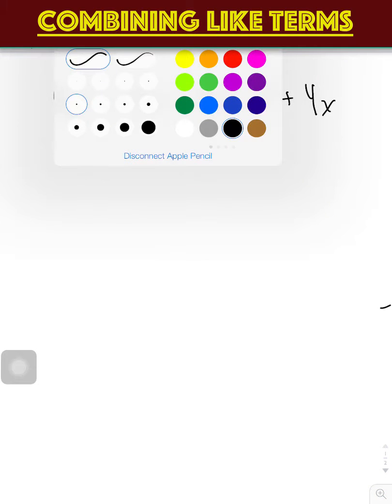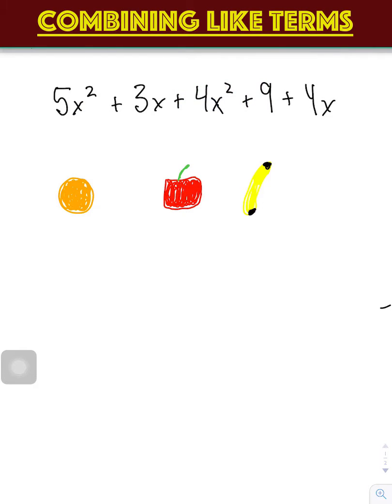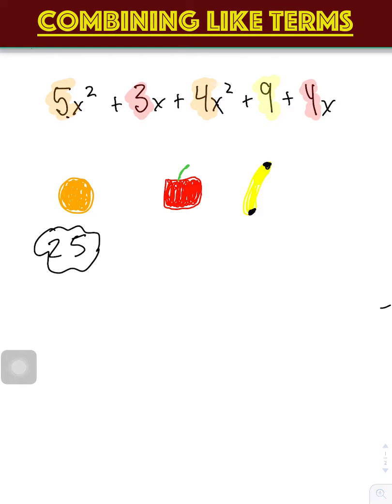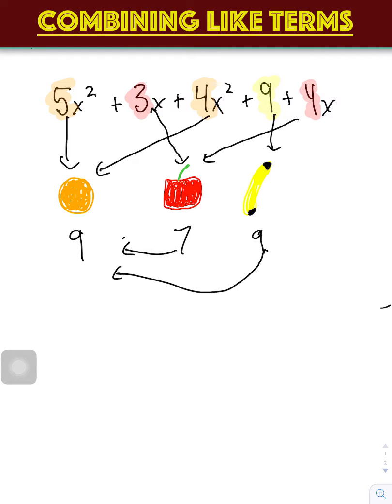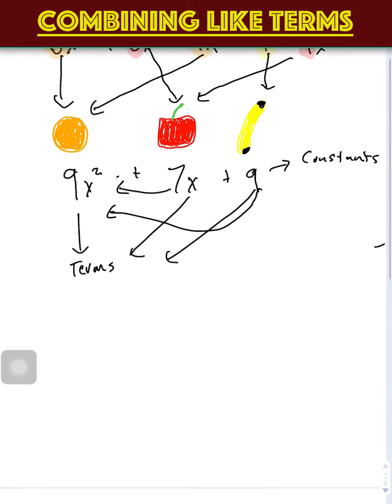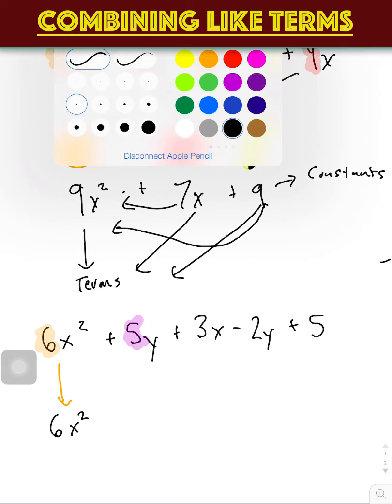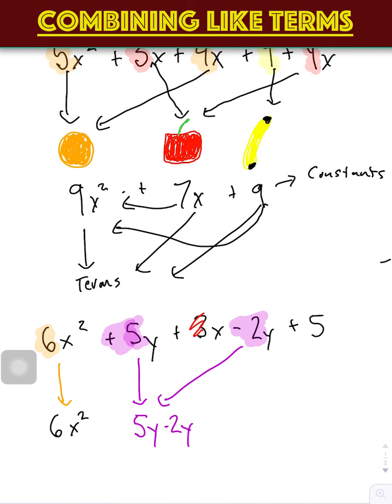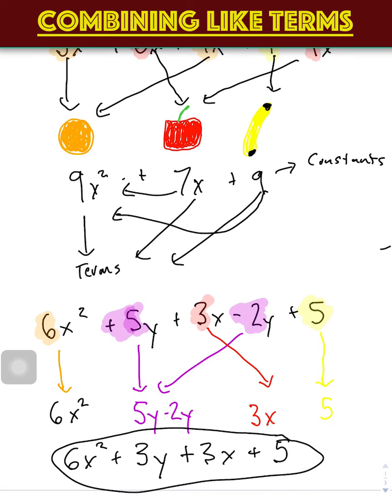Combining Like Terms